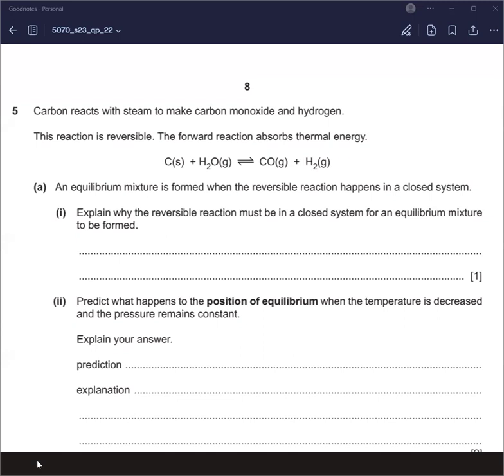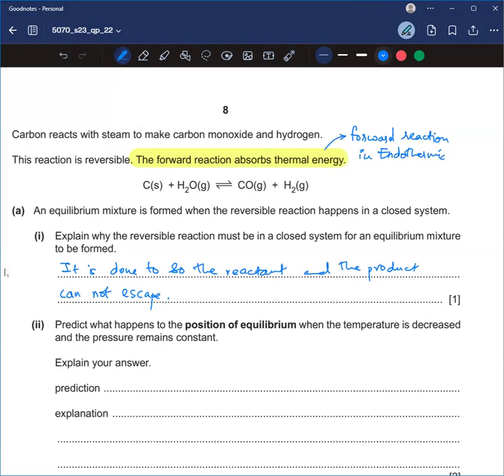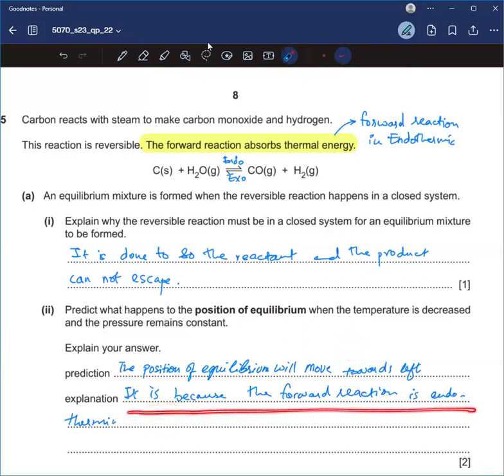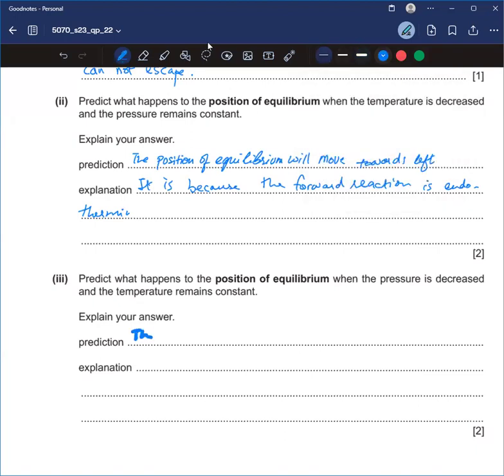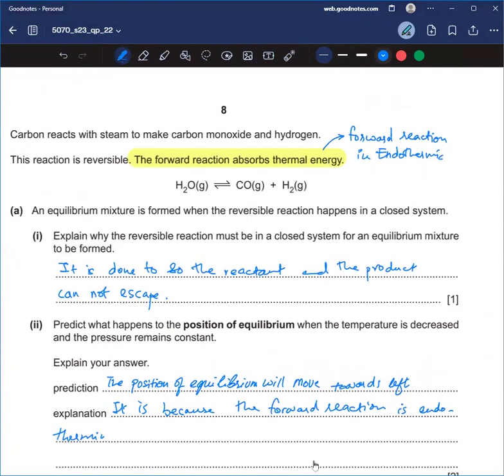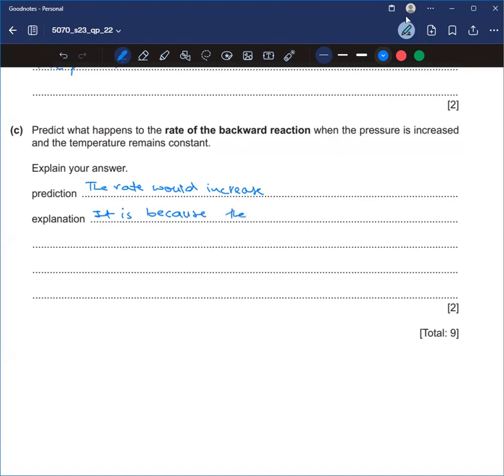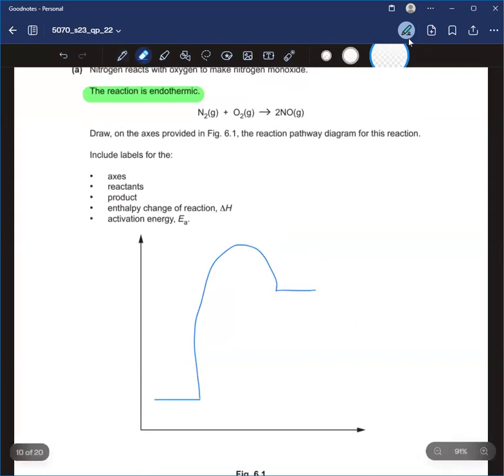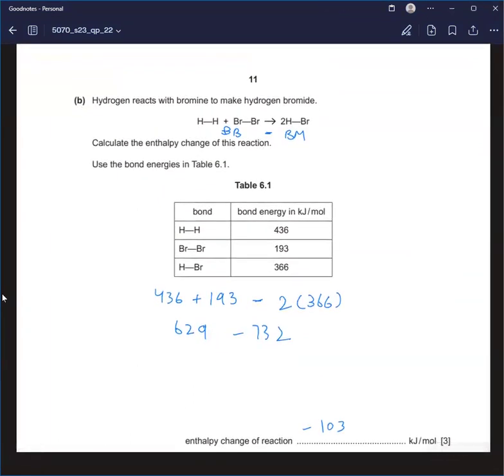5070/22/M/J/23| Q5 & Q6 | PART 3